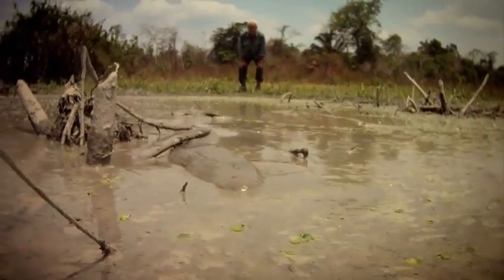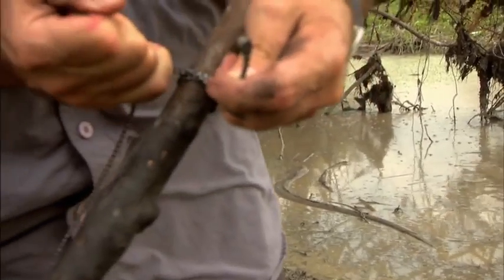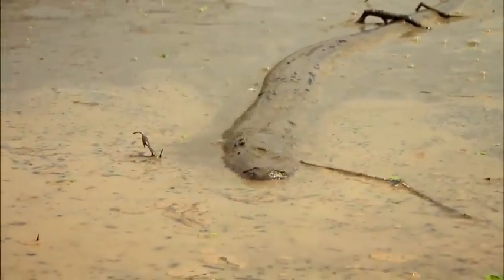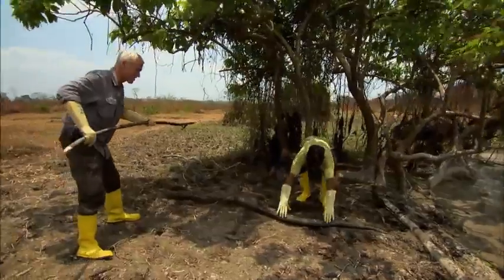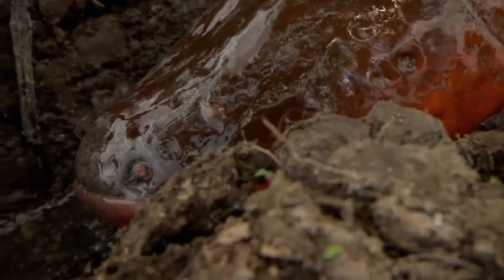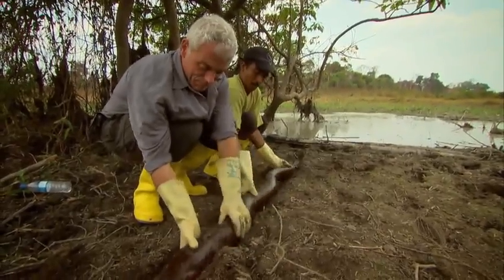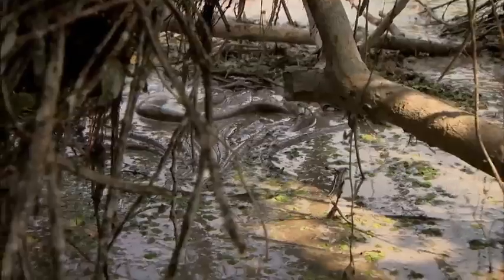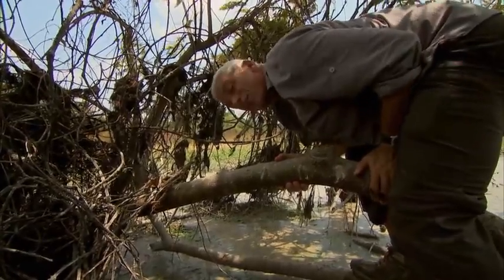Catching A Giant electric Eel With rubber Gloves | River Monsters